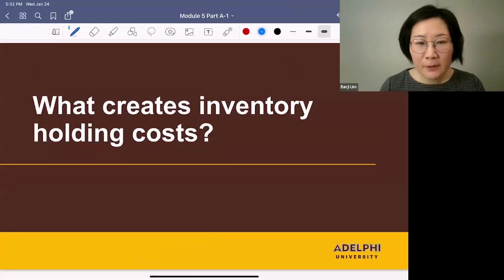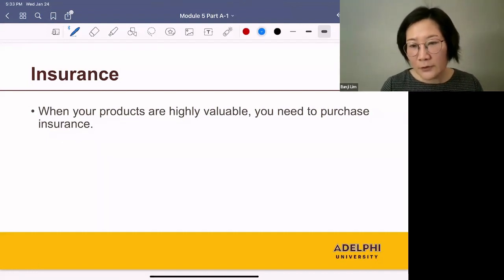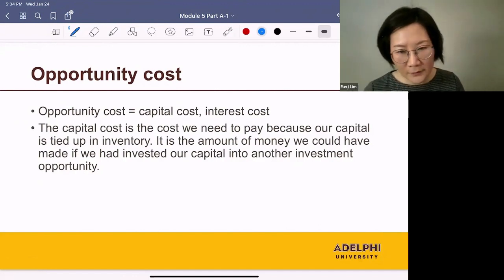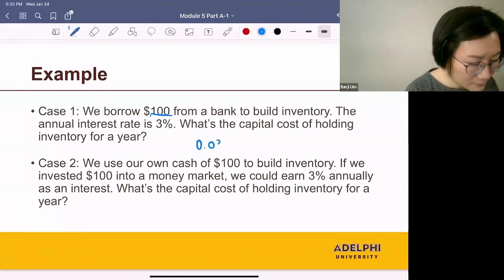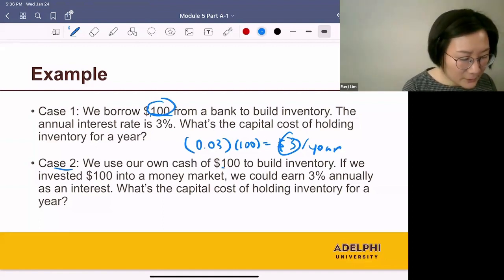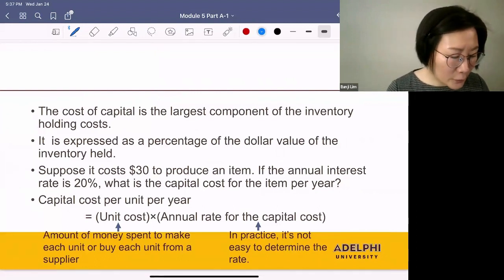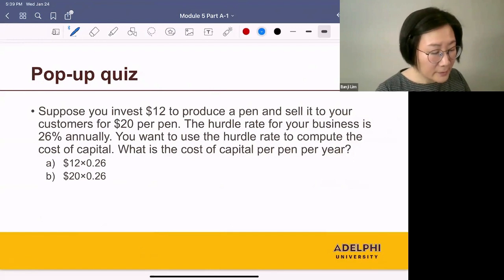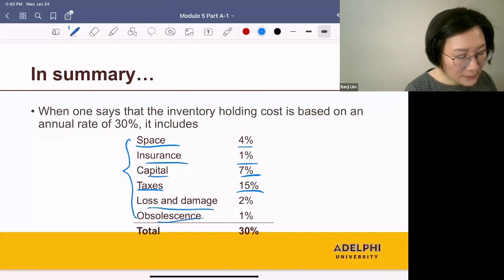Module 5-3 What creates inventory holding costs?